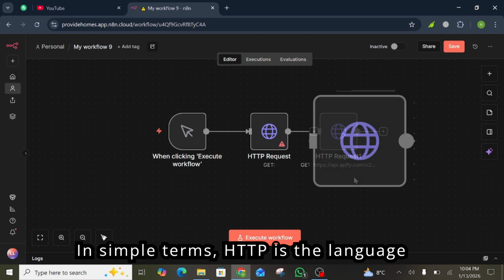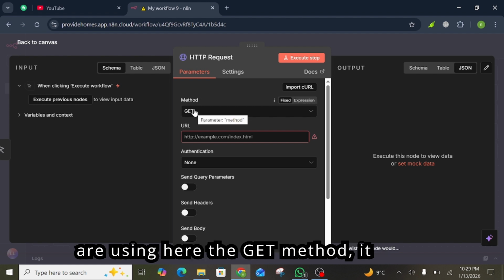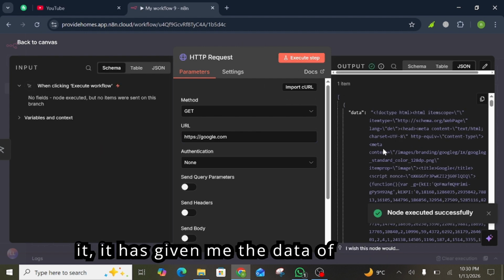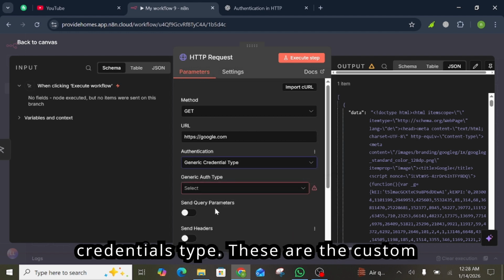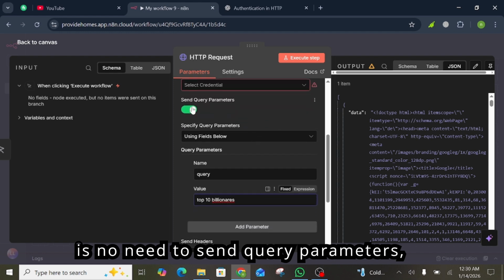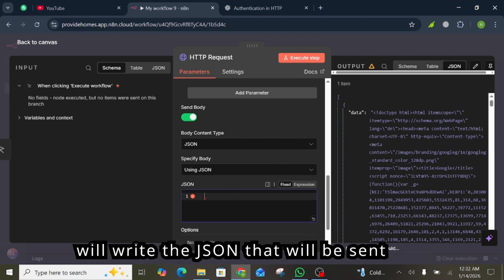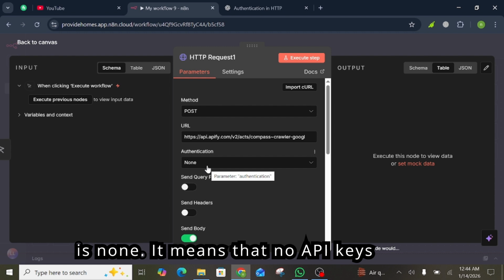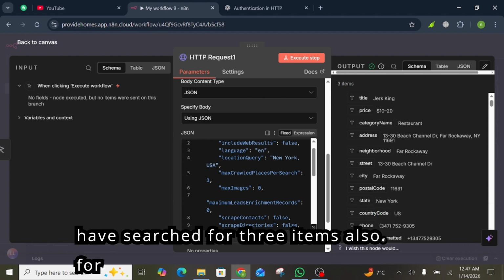Learn HTTP Step by Step |Master HTTP node in n8n |HTTP Requests in n8n, APIs & n8n Automation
Before you start building automations with tools like n8n, understanding HTTP requests is not optional — it is absolutely essential.

HTTP is the foundation of how the internet works. Every website you visit, every form you submit, every API you call, and every automation you trigger is powered by HTTP behind the scenes. If you truly want to master automation, workflows, APIs, and AI agents, you must first understand how HTTP connects everything together.

In this video, I explain HTTP in the simplest, most practical, and beginner-friendly way. No confusing jargon. No unnecessary theory. Just clear explanations that help you understand how browsers, servers, APIs, and automation tools communicate with each other in real life.

In simple terms, HTTP is the language that computers use to talk to each other.
You send a request — and the server sends a response.

Every time you:

Open a website
Click a button
Submit a form
Trigger an automation
Call an API

An HTTP request is sent, and an HTTP response comes back. This exact same process happens inside automation tools like n8n, especially when using the HTTP Request node.

In this tutorial, you’ll learn:

• What HTTP actually is and why it is so important
• How HTTP requests and responses work in real-world scenarios
• The complete structure of an HTTP request, including:
– Method (GET, POST, PUT, DELETE)
– URL and endpoints
– Headers and authentication
– Query parameters
– Request body and payloads
• How HTTP concepts apply directly inside the n8n HTTP Request node
• How understanding HTTP helps you debug errors, fix failed automations, and build reliable workflows
• Why strong HTTP knowledge makes you significantly better at automation, APIs, and AI agent development

This video is designed for anyone who wants to move beyond copy-paste automation and truly understand what is happening behind the scenes.

If you want to build powerful workflows, integrations, and AI agents — this concept is non-negotiable.
💬 Comment if you want more beginner-friendly automation tutorials